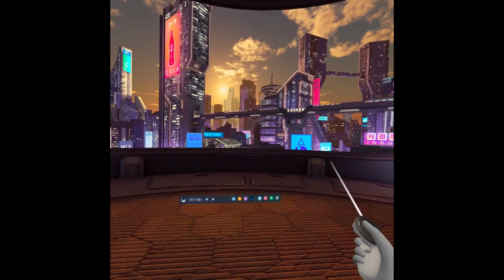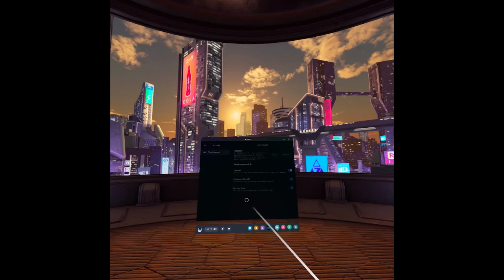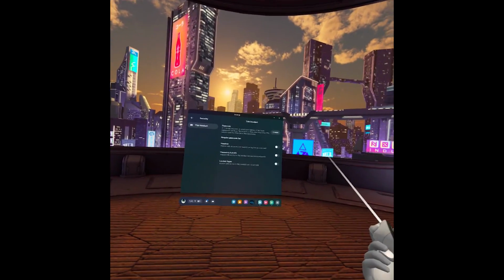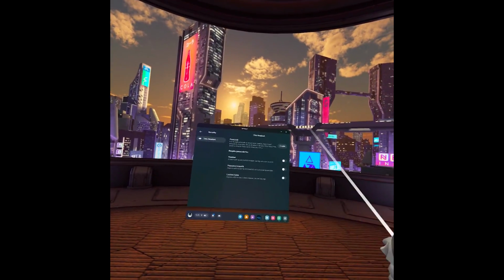How to Remove Pin and Pattern Verification on Meta OCULUS Quest 3 - Quest 3 Security Tutorial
Are you constantly bothered by the need to enter a pin or pattern every time you access your device? We've created this guide to help you streamline the process of removing this security feature. Whether you're looking to improve your user experience or require assistance with a forgotten password, we've got you covered.

Navigating to the Settings
Let's kick things off by finding the right path to your device's settings. The steps may vary slightly depending on your device's make and model, but the fundamental process remains consistent.

Access your device's settings by tapping the settings icon in your app drawer.

Look for the 'Security' or 'Security & Privacy' option, the gateway to settings related to your device's security features.

Removing Pin and Pattern Verification
Once you've entered the security settings, follow these steps to remove the pin and pattern verification:

Locate the 'Passcode' or 'Screen Lock' option and tap it.

You'll be prompted to enter your current pin or pattern to ensure that only authorized users can make changes to the security settings.

After inputting the pin or pattern, select the 'Remove' or 'Disable' option for the screen lock.

Confirm your choice, and the pin and pattern verification will be eliminated.

Important Note: Autofill Options
A critical point to consider is that removing the pin and pattern verification may affect your access to autofill options for passwords. If you regularly use your browser's autofill feature, weigh the advantages and disadvantages. Make an informed decision that aligns with your particular needs and preferences.

Selecting a Unique Pattern
If you wish to maintain device security but want to change your verification method, you can select a unique pattern. This pattern, distinct from the Android pattern lock, involves three dots at the top, three in the middle, and one on the outside, providing a distinctive and secure option.

Conclusion

This guide has walked you through the process of removing pin and pattern verification on your device. We understand that everyone's needs differ, and whether you choose to keep or remove this security feature, your decision should align with your individual requirements.

Stay informed about the latest developments in your device's security settings as technology continues to evolve.

Thank you for reading. We hope this guide has simplified the management of your device's security settings while incorporating relevant keywords such as pin verification, pattern verification, security settings, autofill options, password autofill, and remove passcode.